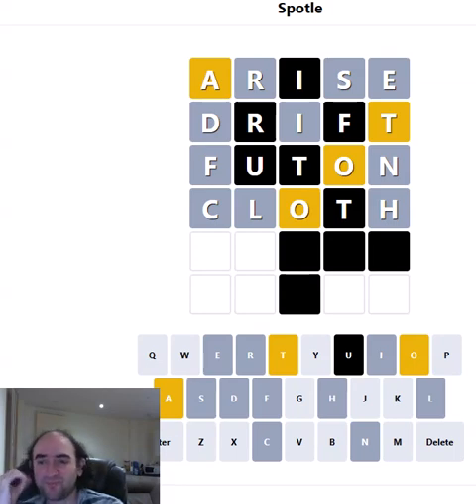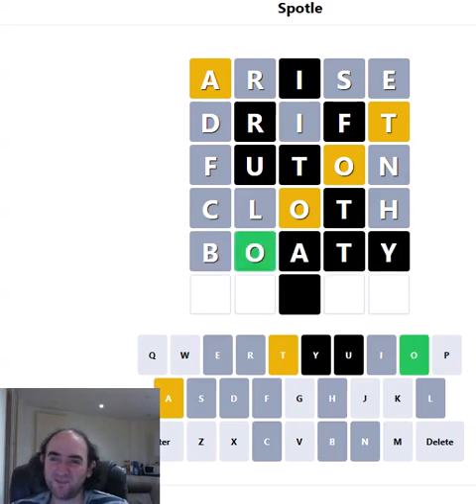SPOTLE! Wordle with hidden information- 4 Dec 23 puzzle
Today I attempt another wordle variants called
Some clues are hidden- you don't get any information about the letters in those positions.